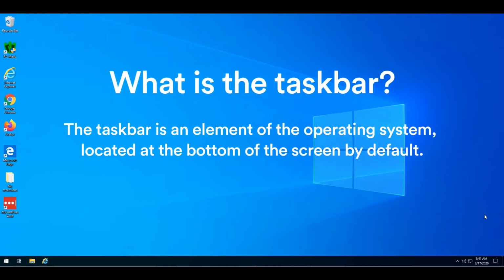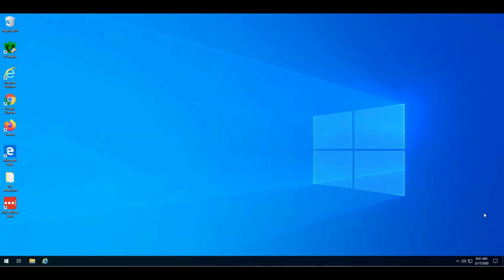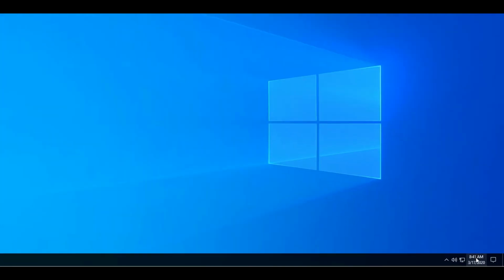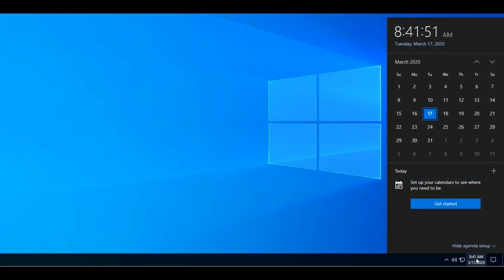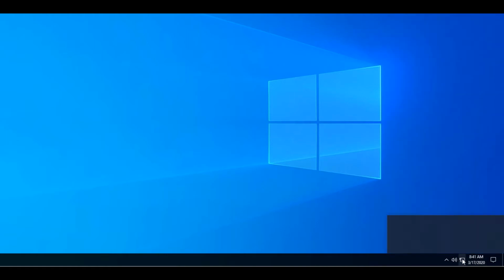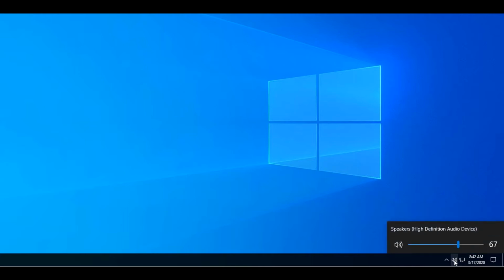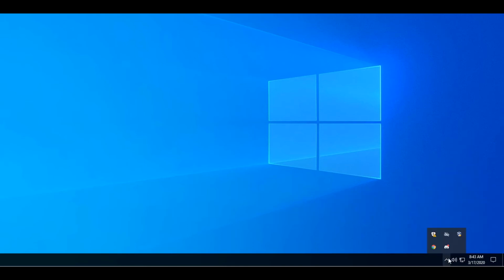Computer Basics: The Windows Taskbar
Follow along with James, as he explains the Windows taskbar.

- The taskbar is located at the bottom of the screen by default. The taskbar shows you the date and time, whether you're connected to a network and sound settings. It also provides access to the notifications area
- The notification area is also sometimes referred to as the system tray and can be accessed via the small, upward-pointing arrow located on the taskbar. This will give you information or notifications about programs running on the computer as well as the ability to close the program or open a window to interact with the program by left-clicking the icon